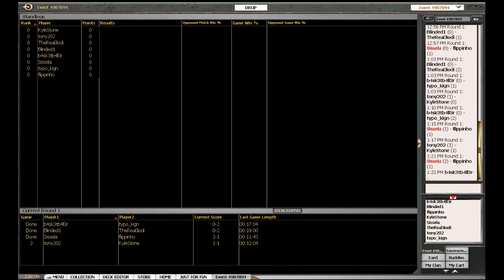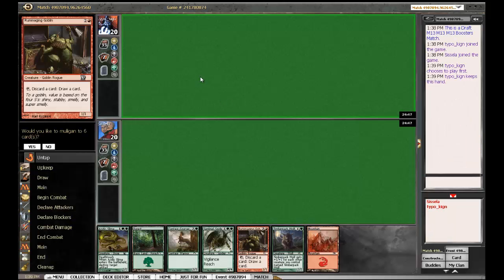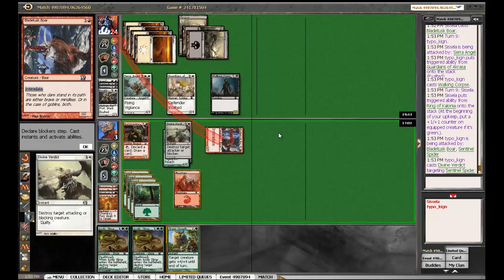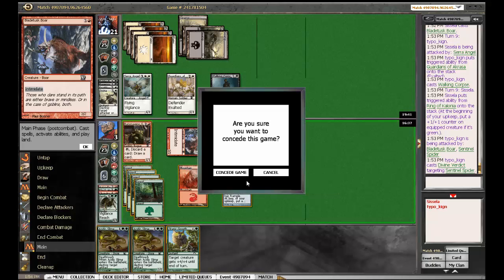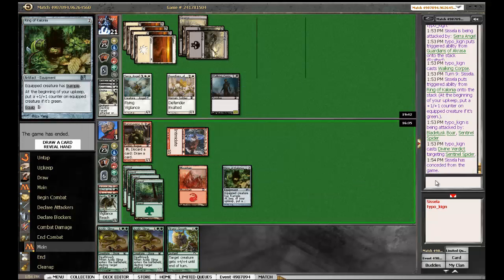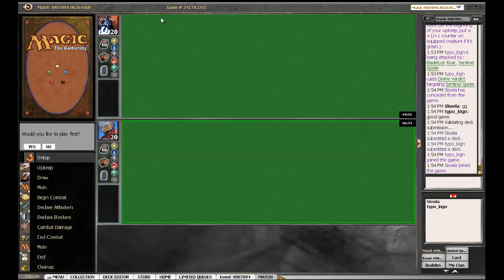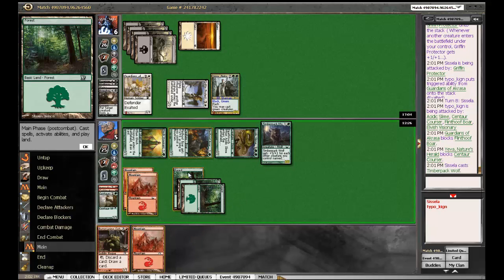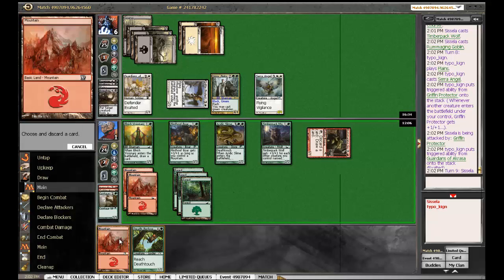M13 Draft #6, Match 2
Match 2 of this M13 Swiss Draft. I am playing Red-Green with 20 creatures and a distinct lack of good removal.

Tha Gatherin playing Jace, the Mind Sculptor:
http Want more videos in more formats? Support our efforts by becoming a patron today